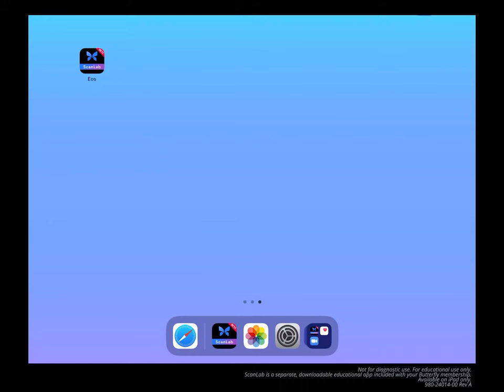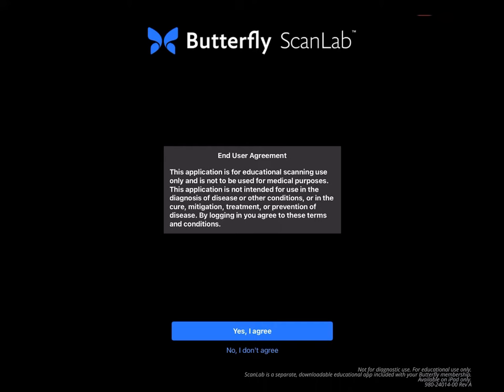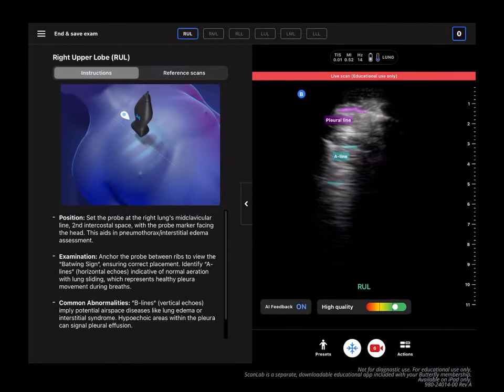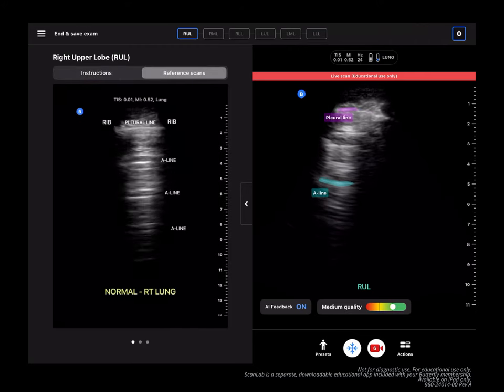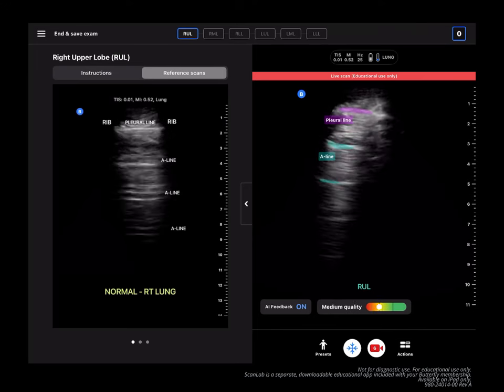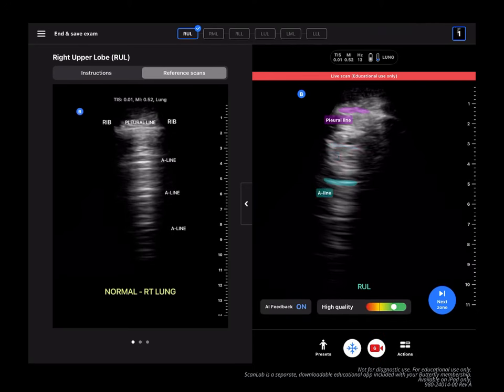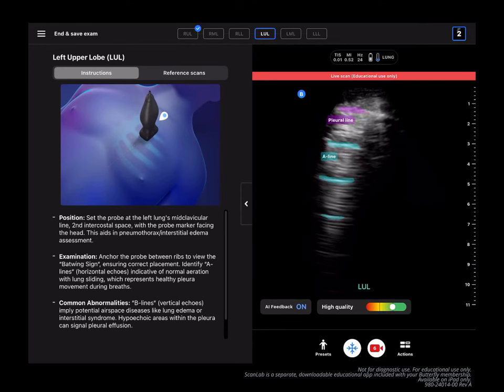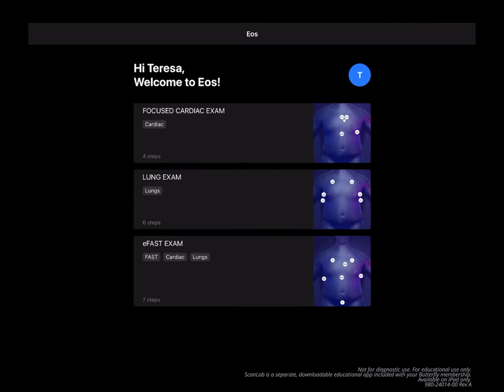Butterfly ScanLab™ Demo: how to use the app | Butterfly Network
Develop your scanning skills with Butterfly ScanLab™. Learn how to optimize image quality, build your confidence in the POCUS technique, and receive guidance and direction for proper probe placement with ScanLab™.